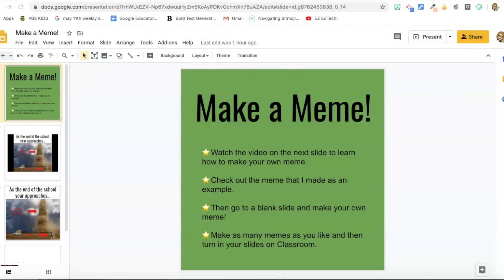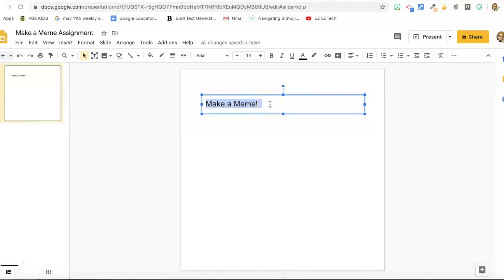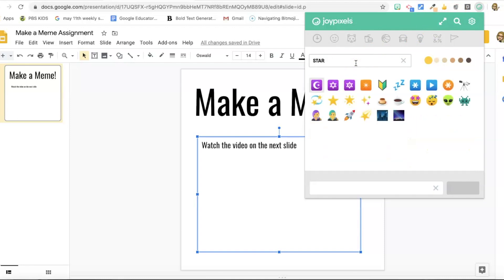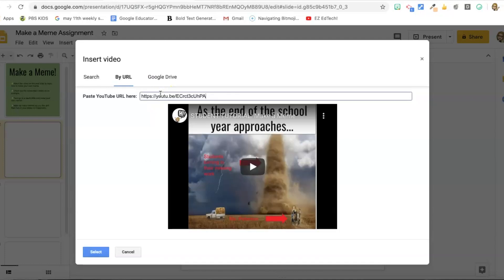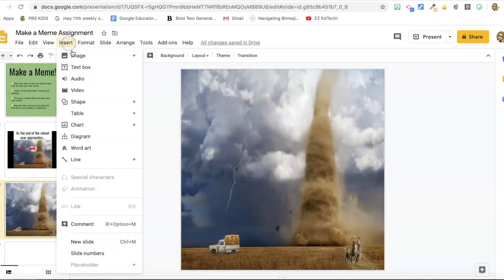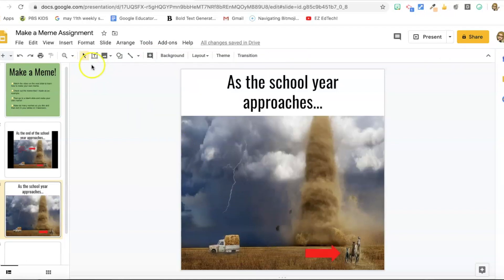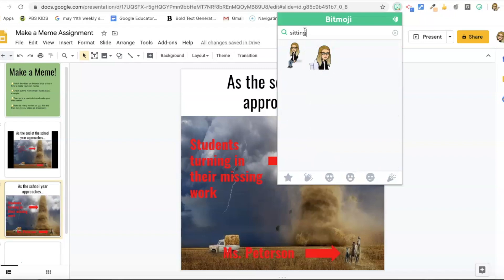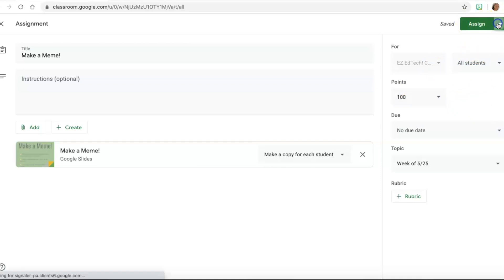How to Make Memes in Google Slides!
In this tutorial, I will show you to create a fun activity where students can show their creativity and make some memes!  We are all consumers of technology.  In this activity, show students how to be creators!